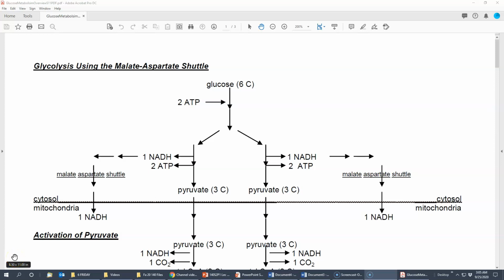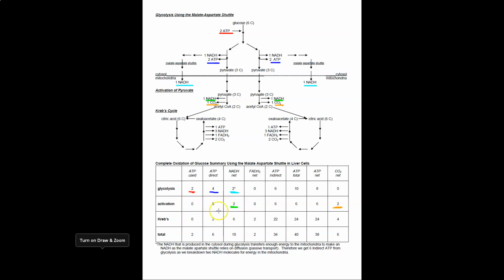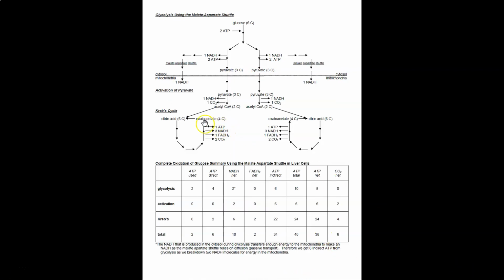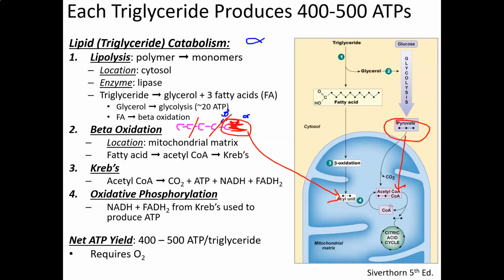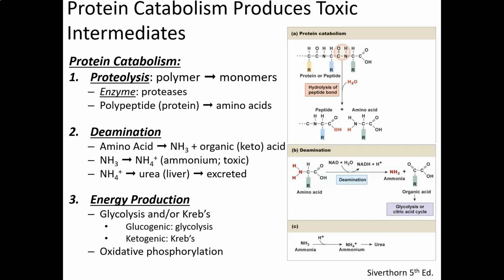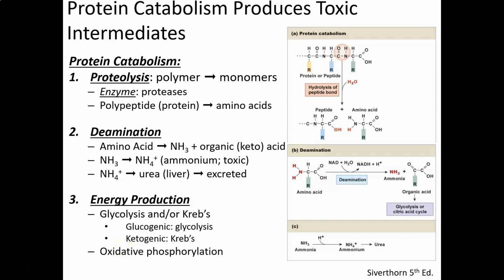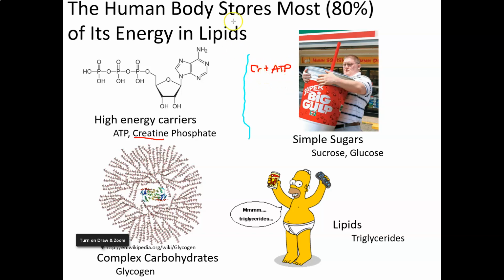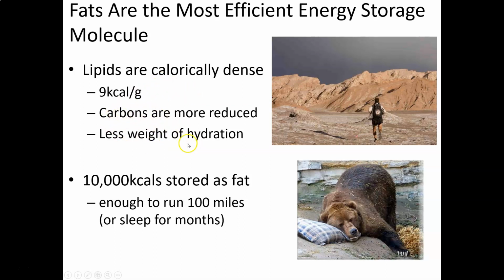Lecture S2P1 Metabolism Part 3